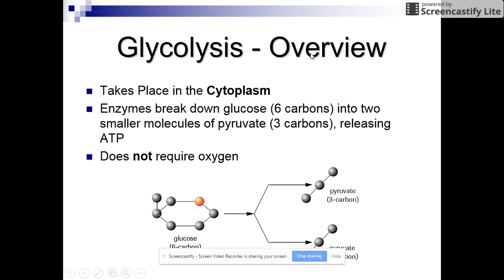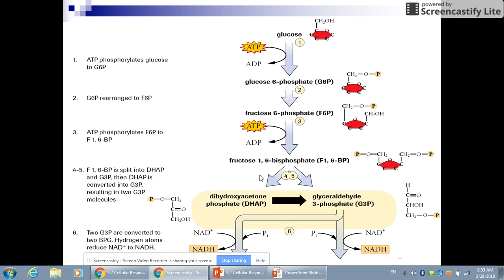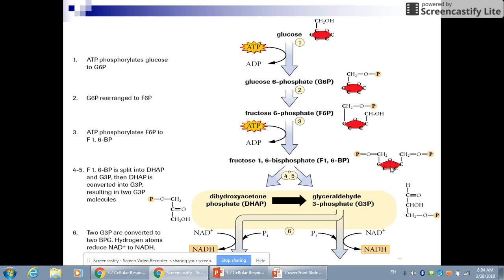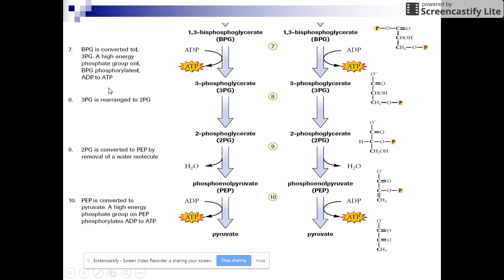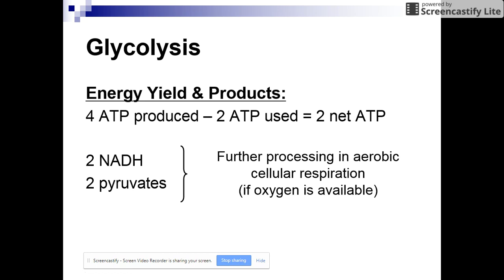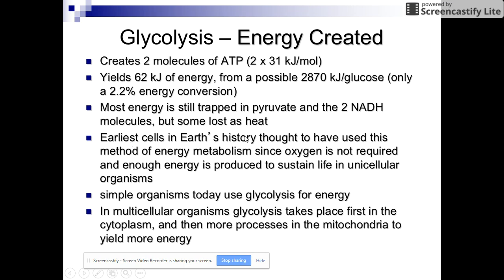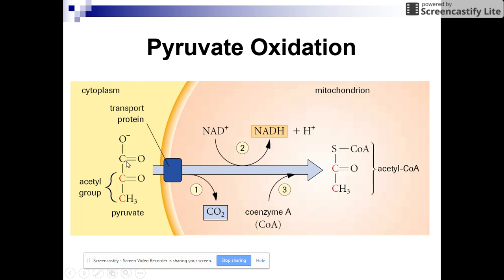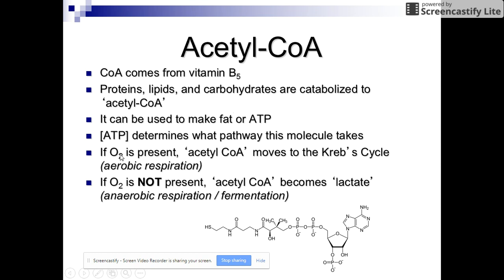Cellular respiration overview, glycolysis and pyruvate oxidation part 3